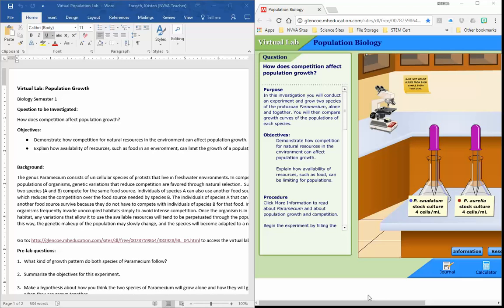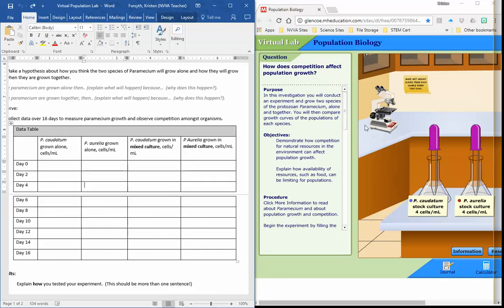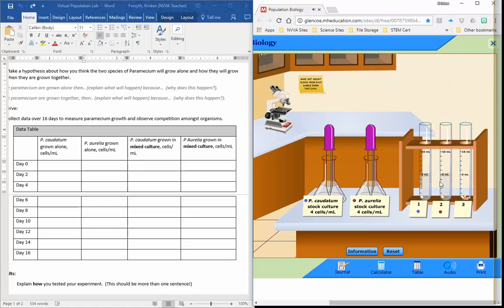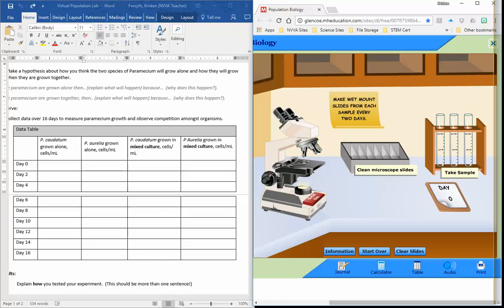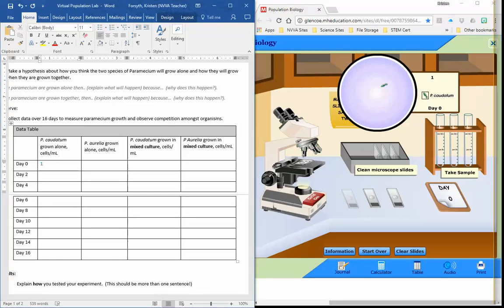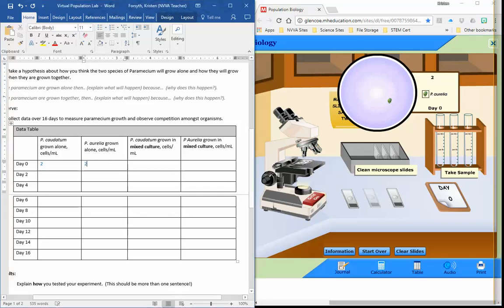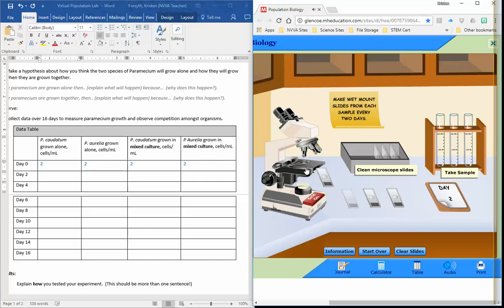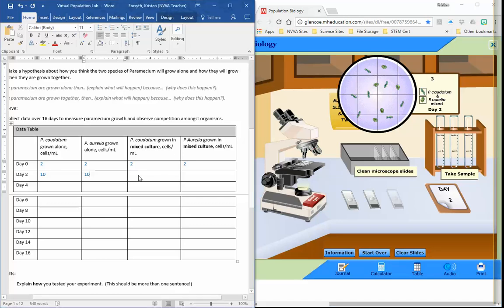Virtual Population Lab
NVVA How to collect data for the virtual population lab